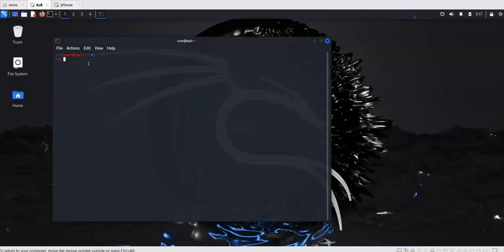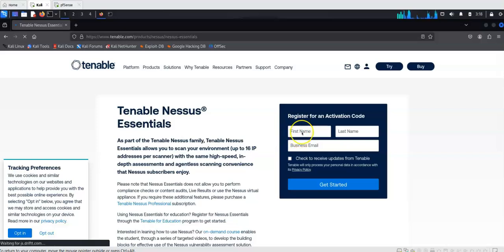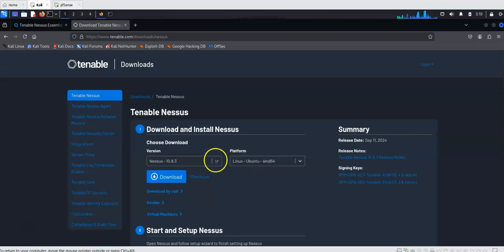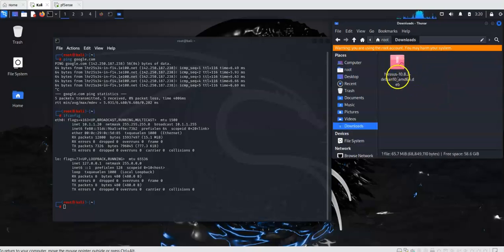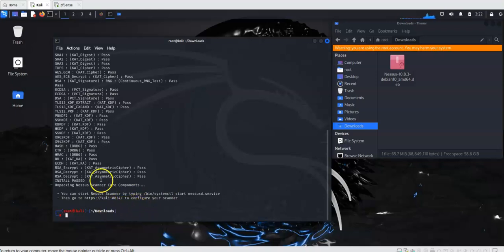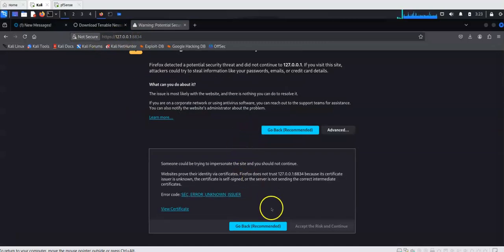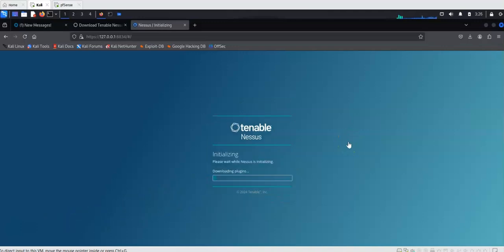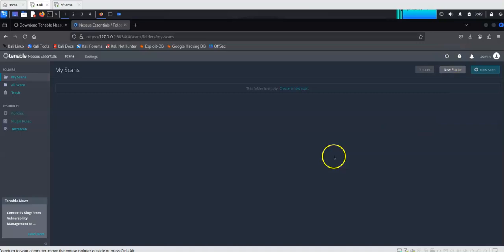Nessus Install and Configure - 1/2